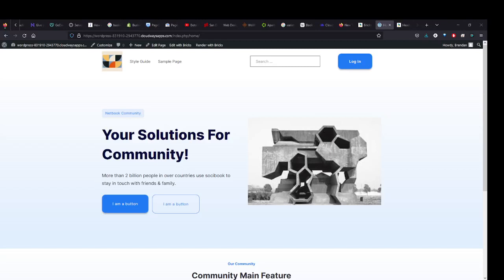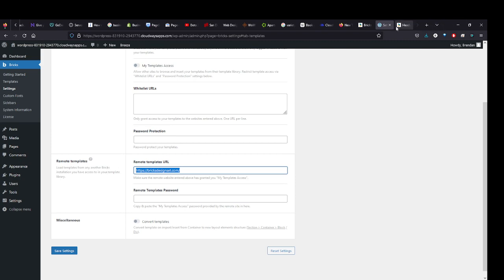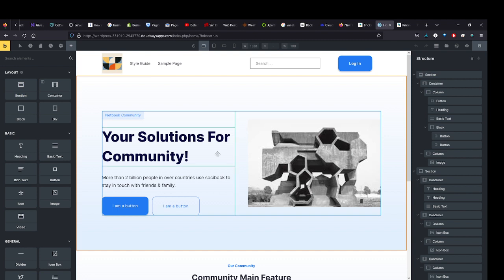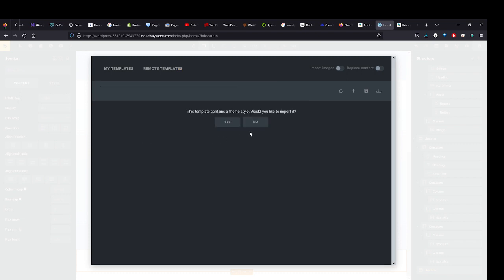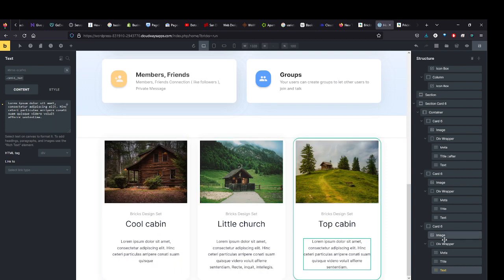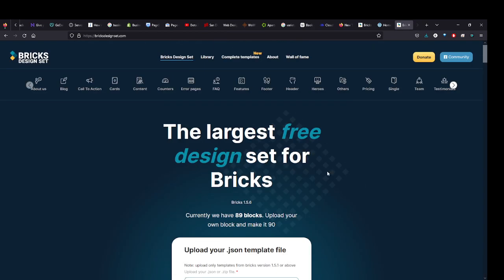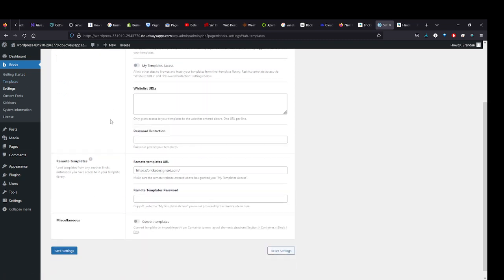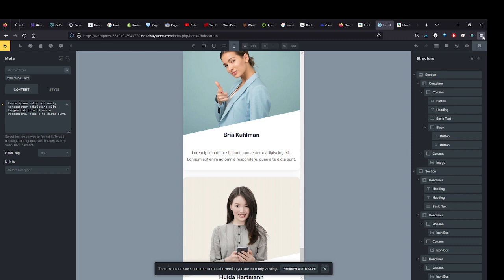Bricks Builder: How to Use Remote templates (use premade layouts on your own site!)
Today we look at How to Use Remote templates with Bricks Builder. Use premade layouts on your own site.

For this example we are looking at the FREE to use their templates on our own website. Best part is they are all mobile friendly right out of the box, something I've not experienced with many other WordPress Page Builders.

This can definitely speed up workflow, or if you are new to Bricks, can help you understand how content is organized within a structure hierarchy.